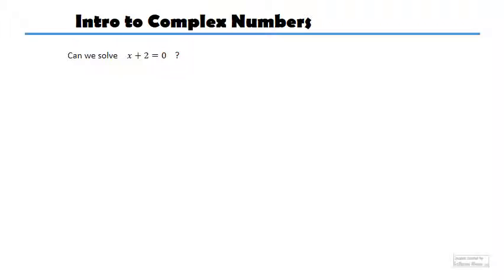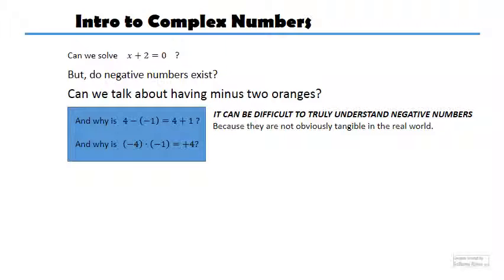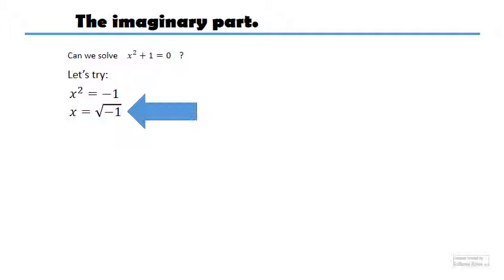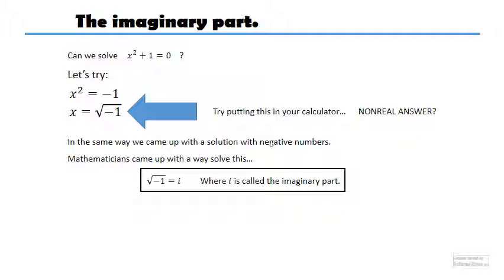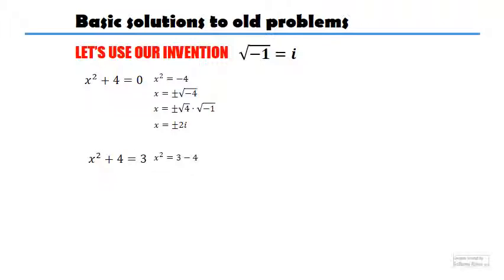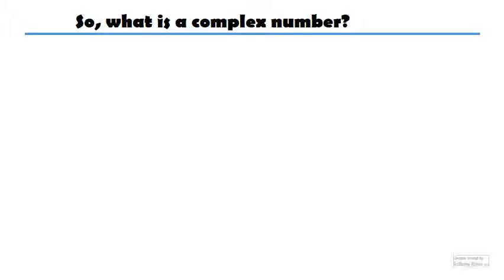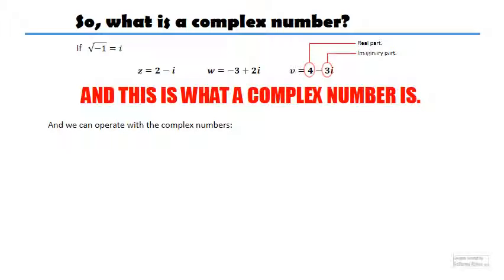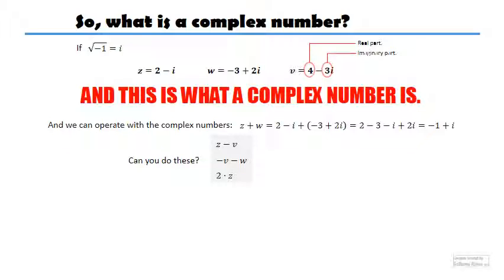Introduction to Complex Numbers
We explain what complex numbers are and we define them.